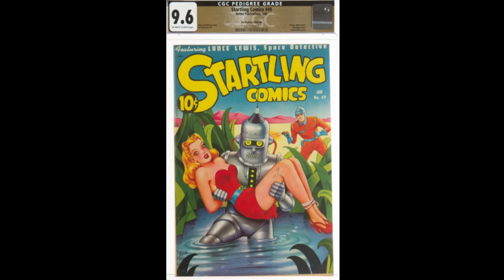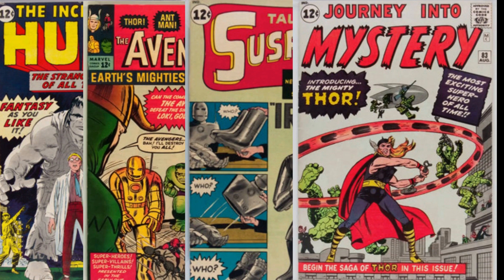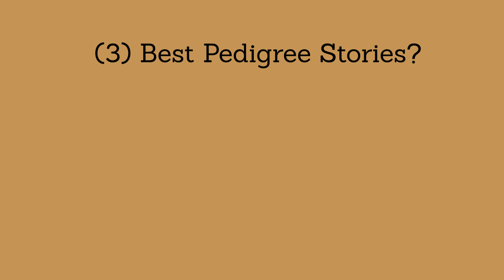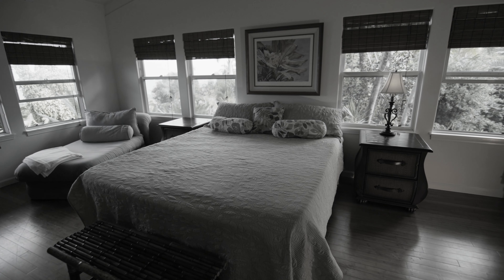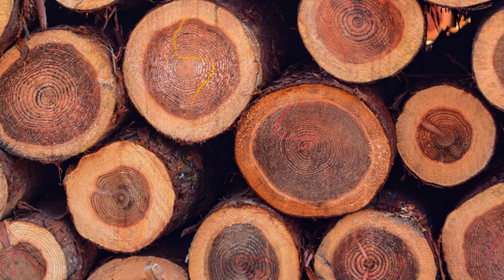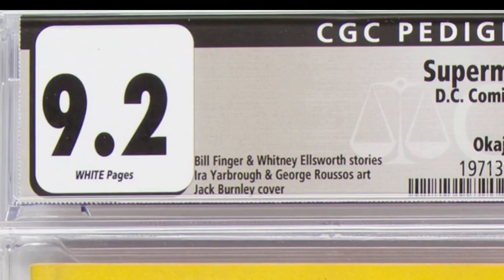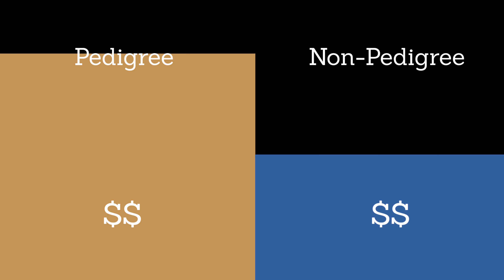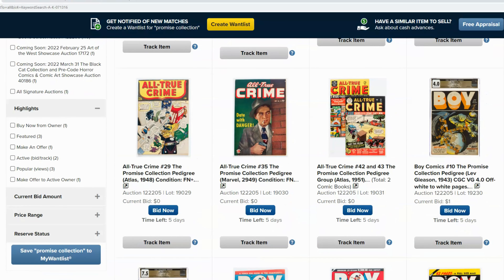Comic Book Pedigrees 101 [cgc gold label]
This video introduces comic book pedigrees, which are represented by a gold label on CGC graded comic books. Pedigreed books are often the nicest (and most expensive) in the hobby. Learn all about them here!

0:38 : What qualifies as a pedigree comic book?
1:55 : How do you identify a pedigree book?
2:36 : What are the stories associated with pedigrees?
2:38 : ...Edgar Church/Mile High Collection
4:39 : ...Okajima Pedigree
5:38 : ...Promise Collection
6:16 : How does pedigree status affect price?
6:56 : How can you obtain a pedigree book?

Resources and Credits

Images from Heritage Auction: HA.com

In addition to CGC's resources, I used the following to learn about the pedigree stories.

Thanks for stopping by my friends!  See you soon... -Keston